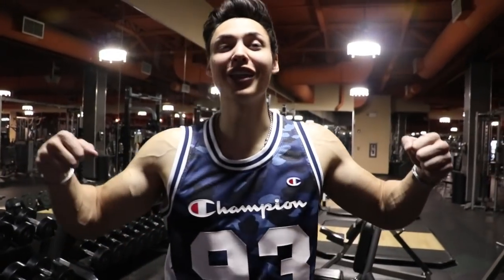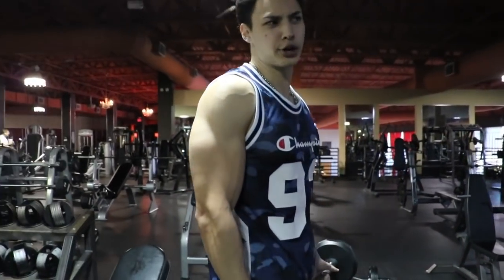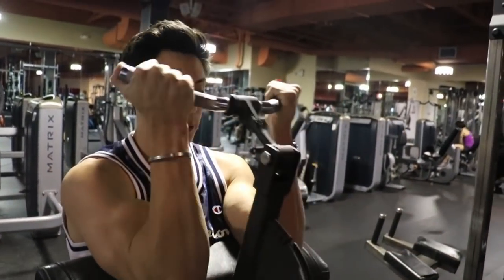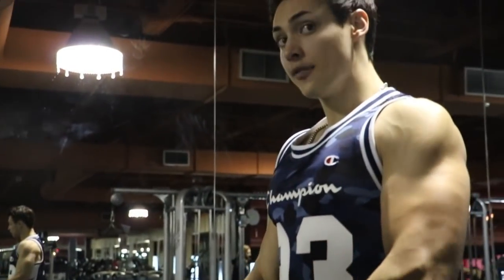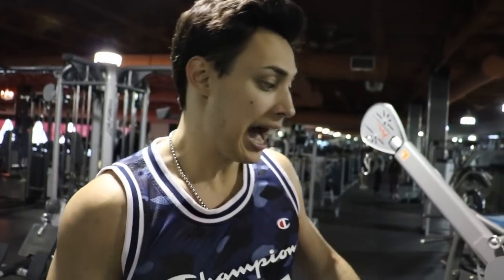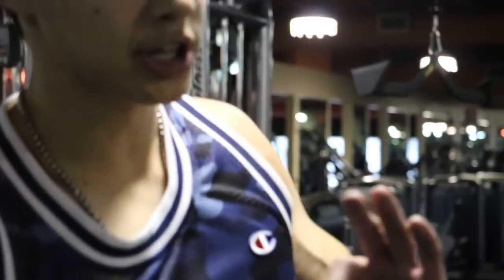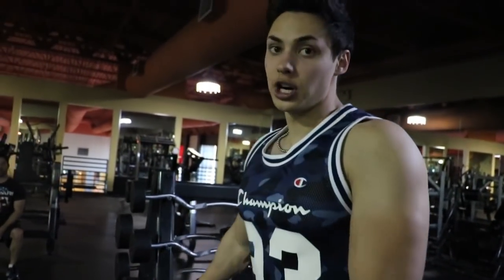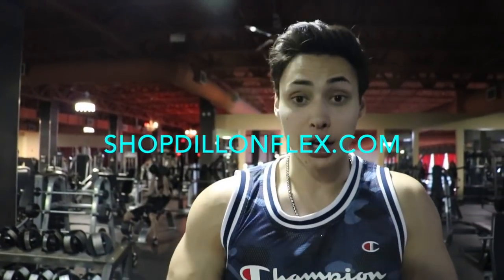FLEX FRIDAY (HYPEBEAST EDITION)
Snap:Dillon6
1/30 flex squad shirts drop this sunday!

Casron’s channel!

ARM WORKOUT
bicep curls 3 sets 8-12 REPS
preacher curls 3 sets 1 drop set 8-12 reps
hammer curls 4 sets 8-12 reps

Tricep rope extension 4 sets 8-12 REPS
SKULL CRUSHERS 3 sets 8-12 reps
kick backs 3 sets 8-12 reps